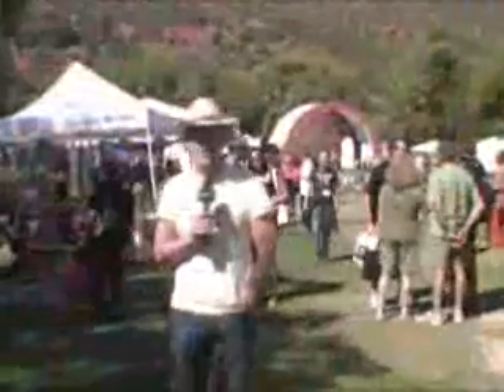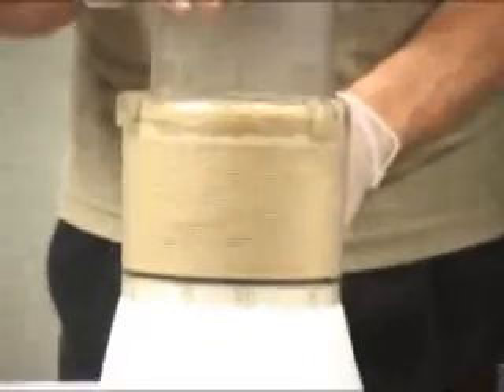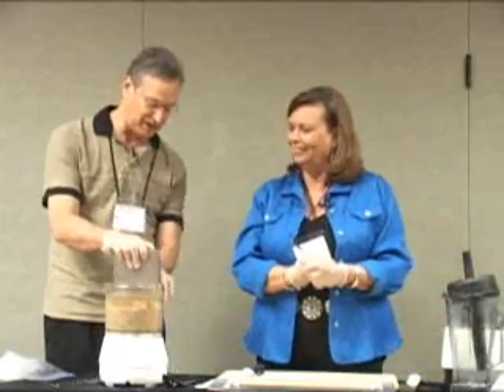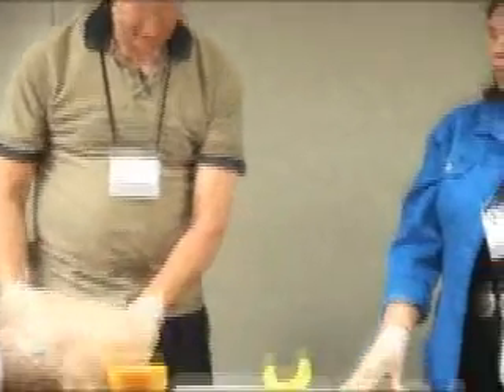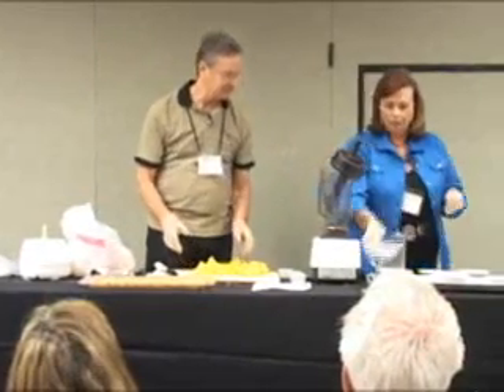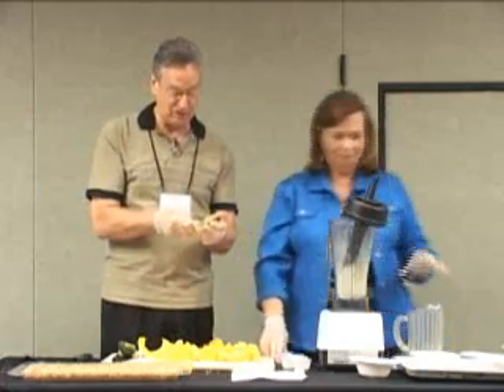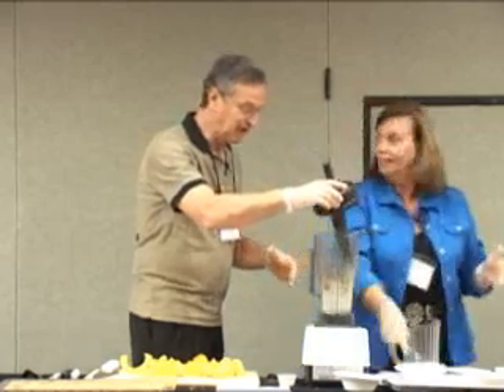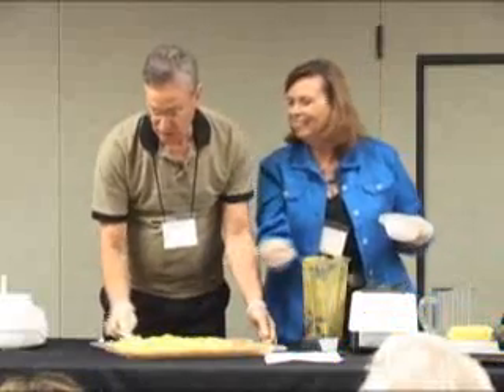060 00rsf6graff3 VOD